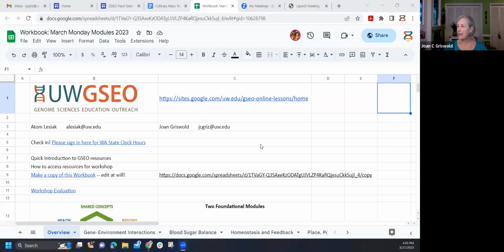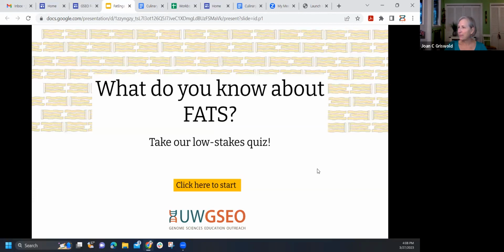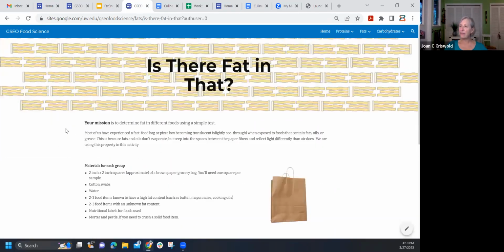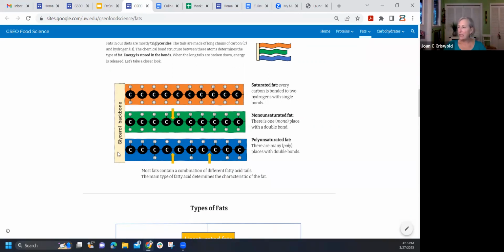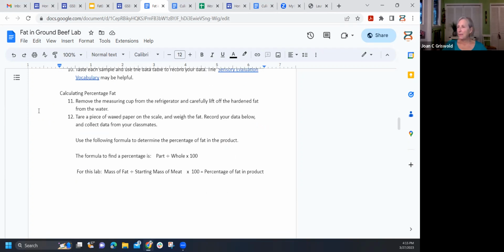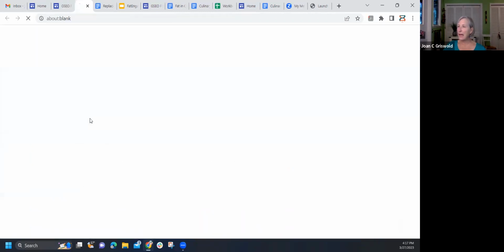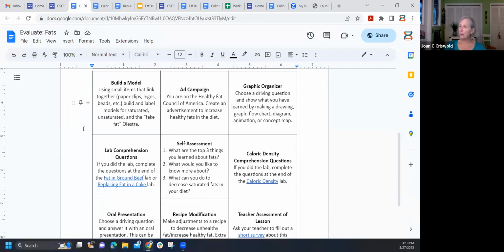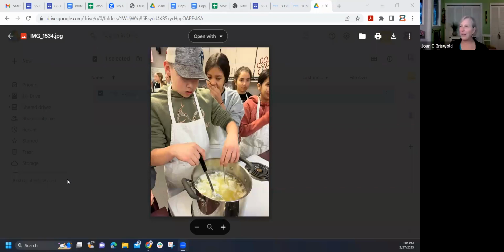Teaching Culinary Macromolecules for high school science and culinary classes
This March Monday Module session highlights the lesson series Culinary Macromolecules from Genome Sciences Education Outreach at the University of Washington.

The purpose of this unit is to bridge concepts taught in high school Culinary/Food Science classes and Life Science classes. We chose to explore macromolecules because both science and culinary classes teach about proteins, fats, and carbohydrates, but through different lenses. This unit will be useful for:

*Culinary/FCS teachers who want to include more concepts, practices, and core ideas outlined in the Next Generation Science Standards into their classrooms.

*Life Science teachers who want to engage their students by incorporating accessible food science concepts into their classes.

*Interdisciplinary teams.

Our lessons are aligned to both NGSS and FCS standards.